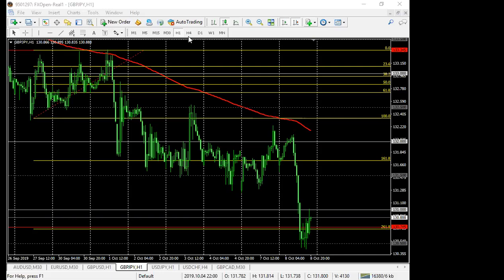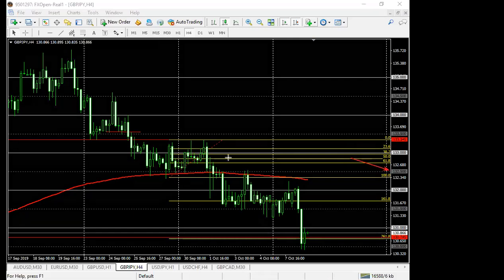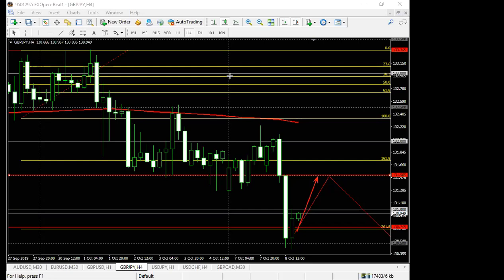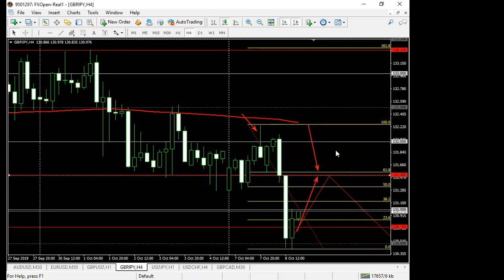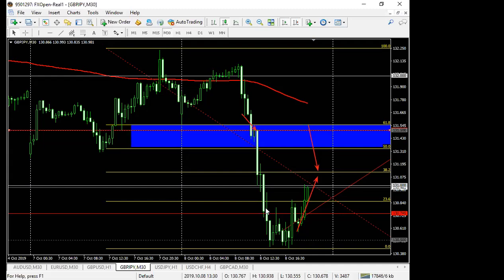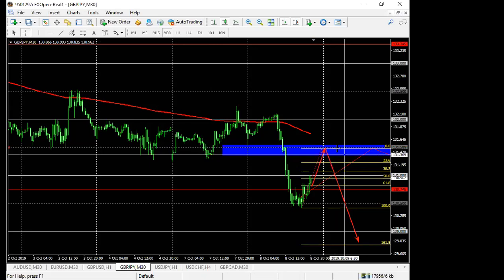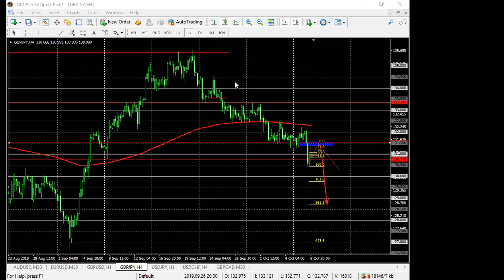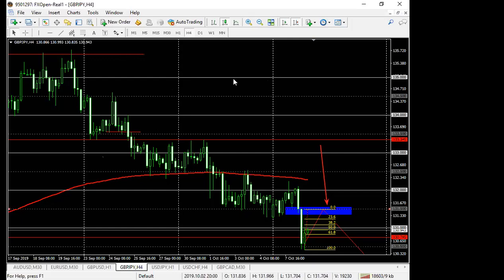Trading Strategy Session 5(break out)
This session we focused on what break out trading more precisely ,the secret to high probability trade setups .There was an audio issue and we didn't have audio for a few minutes it seems and some of my guys shared their screen it seems so they made it onto the recording

To join our WhatsApp trading group use this link ➡️